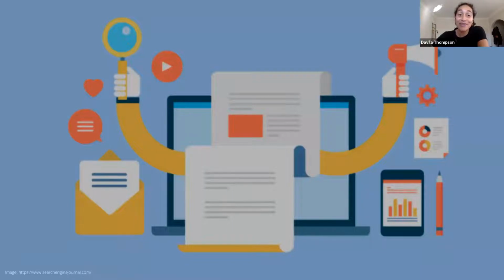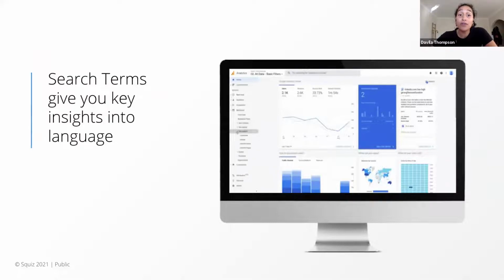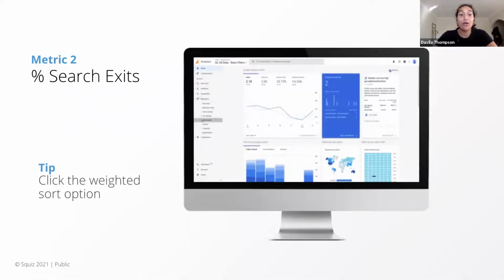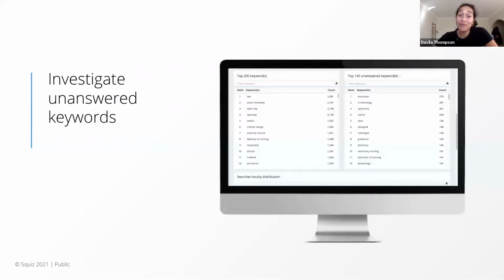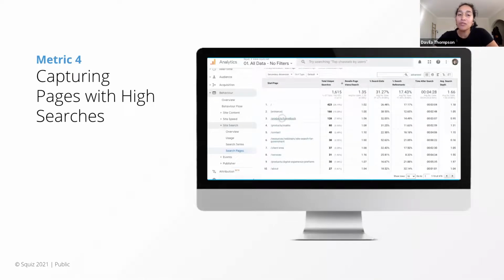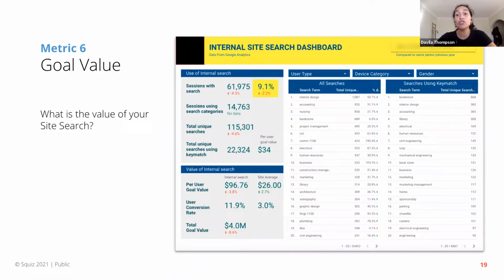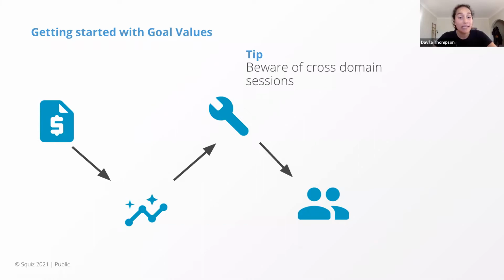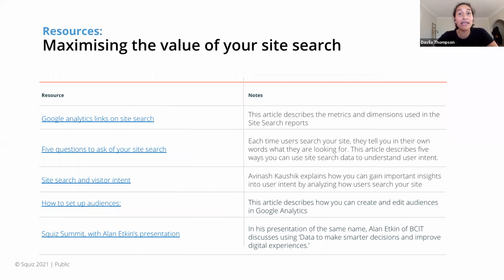The 6 core metrics of site search for local government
When it comes to delivering great online experiences, meeting customer needs is key. This is why it’s so important for local governments to place an emphasis on the user experience of their websites.

Here, Davila Thompson shares the 6 metrics you should be measuring to optimise your site search for a better user experience and higher engagement: the percentage of search exits, search depth & time after search, the percentage of sessions that use search, search refinements, capturing pages with high searches, search goal value.